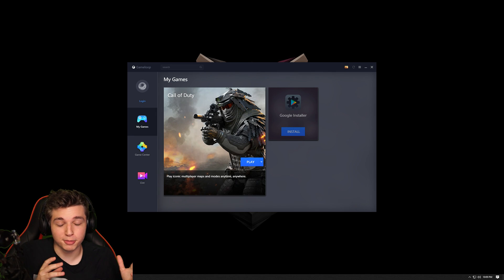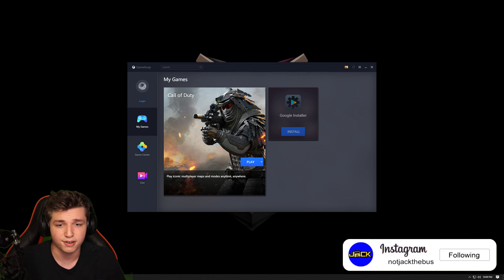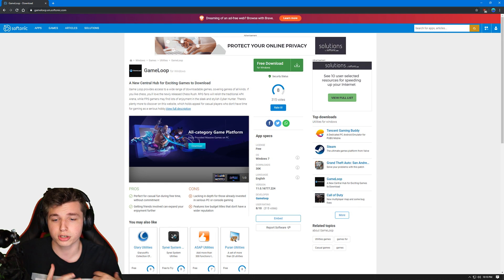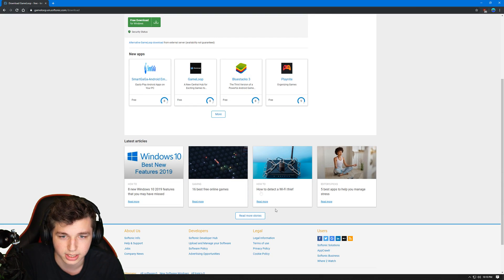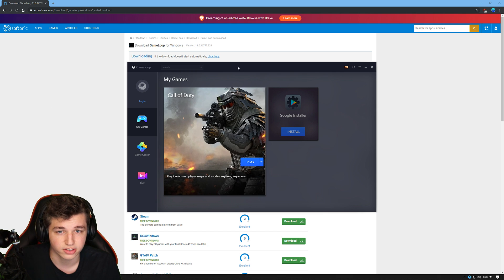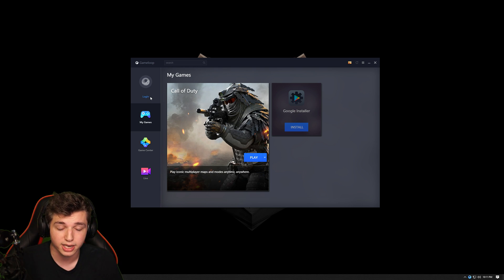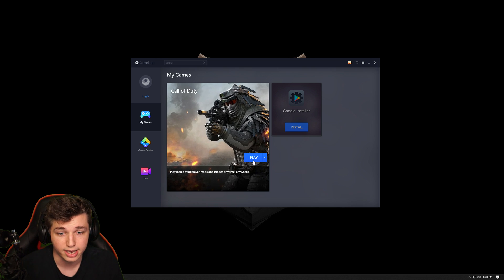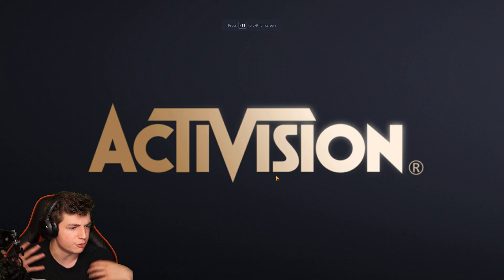HOW TO USE KEYBOARD AND MOUSE ON COD MOBILE! *EASY* (Free Emulator Tutorial 2019)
Bringing you guys a quick 2 minute tutorial on how to play keyboard and mouse on Call of Duty: Mobile!

In today's tutorial, Jack shows exactly how to play Call of Duty: Mobile on keyboard and mouse in under 2 minutes with an emulator! Hopefully controller support will come soon, as well!

| ►Stay Active |

My Team! (KARNAGE)